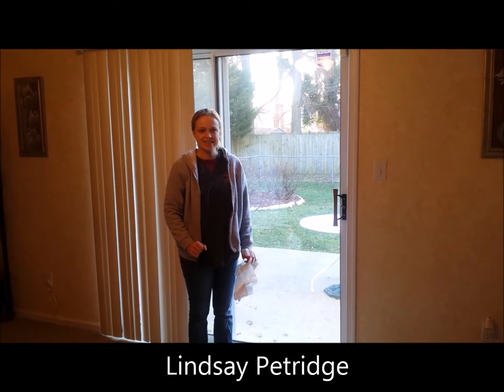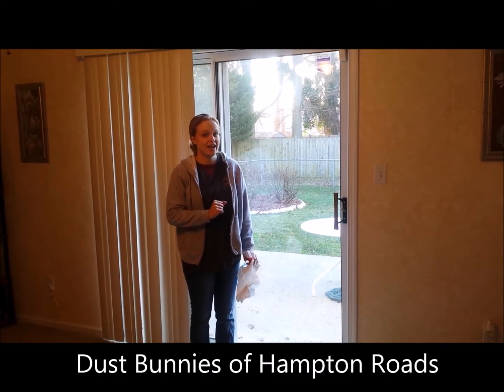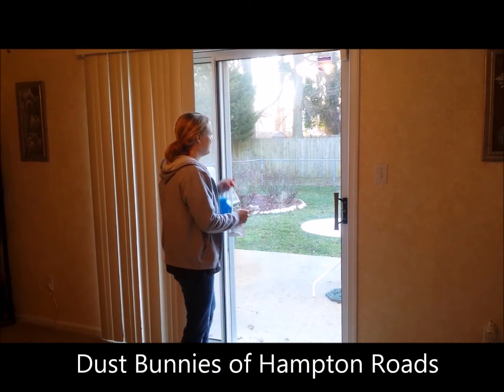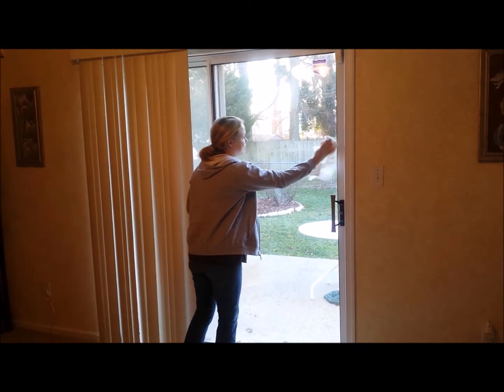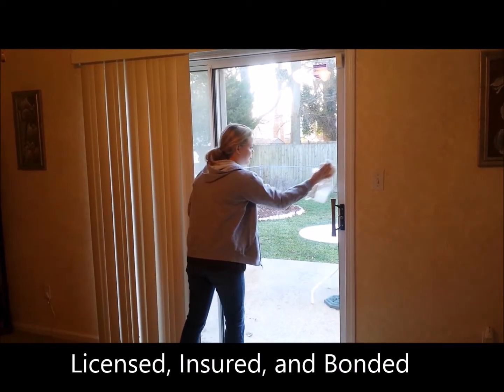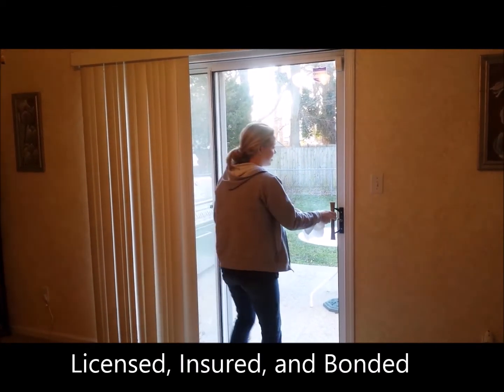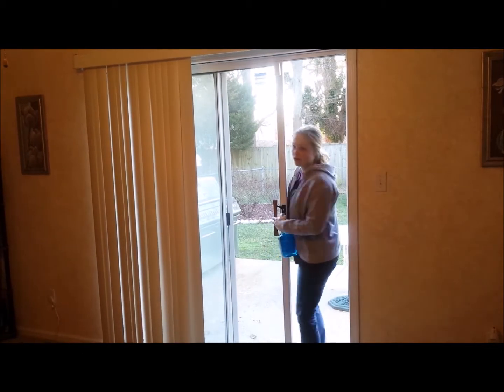Cleaning Tip 1-How to Clean Windows without Streaking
Dust Bunnies of Hampton Roads, LLC is proud to provide the seven cities of the Hampton Roads area with reliable, high-quality professional maid service.

Based in Hampton Virginia, our housekeepers service Hampton, Newport News, Yorktown, Williamsburg, Smithfield, Norfolk, Suffolk, Chesapeake, and parts of Virginia Beach.